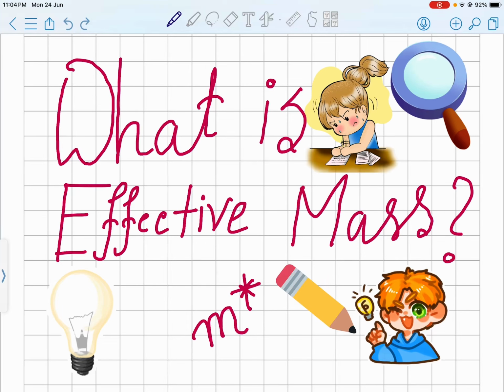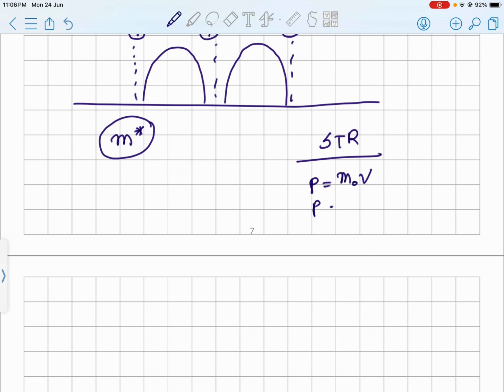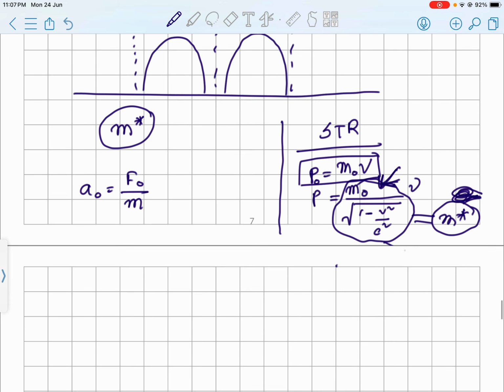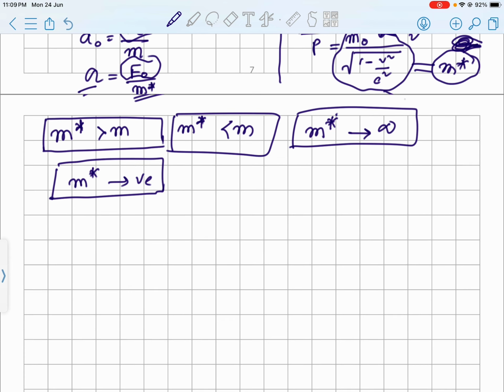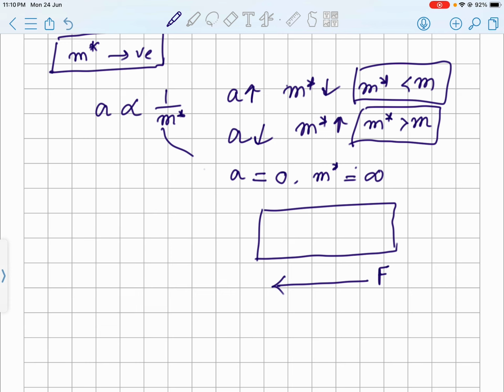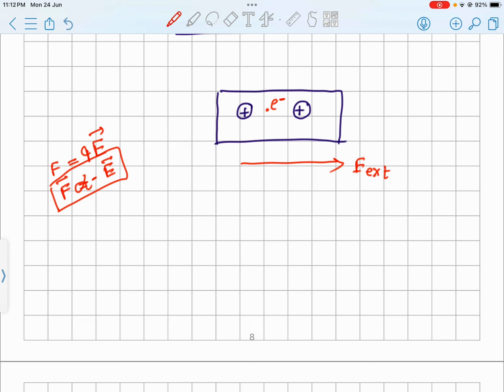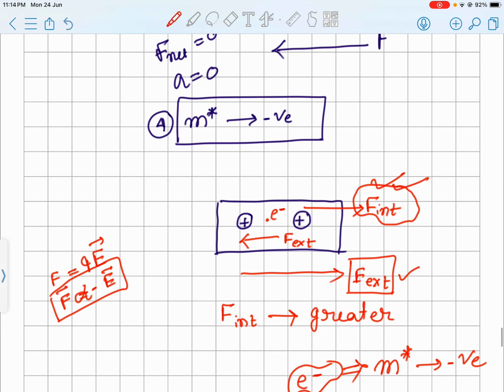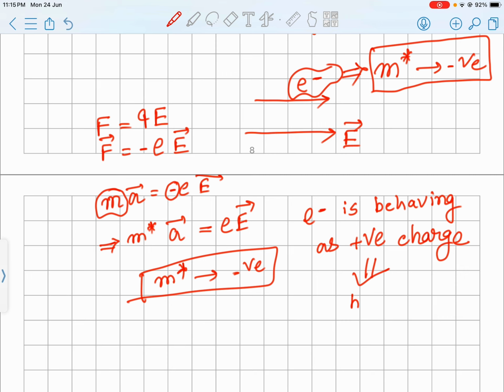WHAT IS EFFECTIVE MASS.❓❓❓